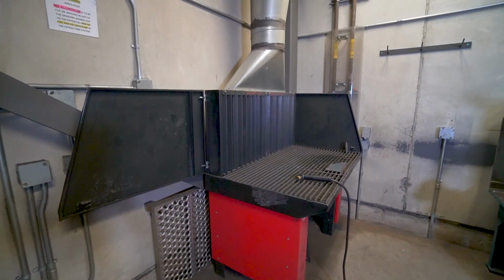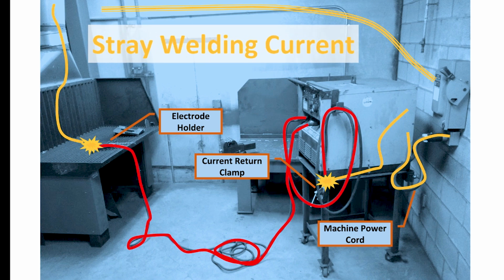The Problem of Stray Welding Current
A stray current fault occurs when welding current returns to a welding machine through unintended conductors.  This situation can permanently damage building electrical systems and other equipment and has even been implicated as the root cause of welder deaths by electrocution.  This demonstration shows a typical scenario where a stray current fault is created by a welder after making a relatively simple error in equipment set-up.